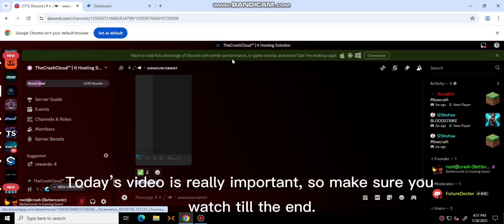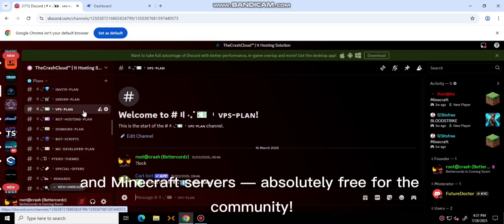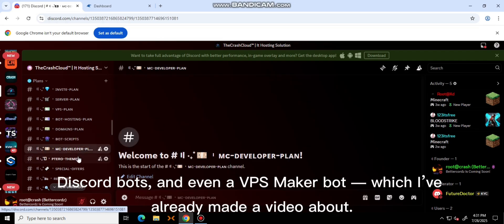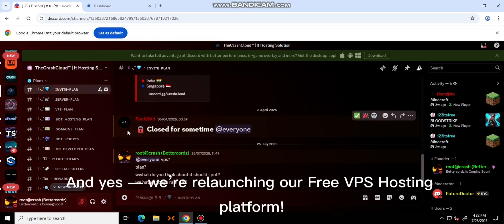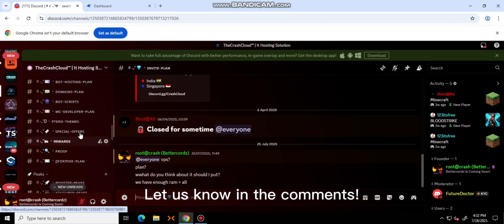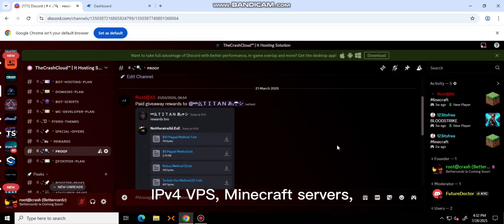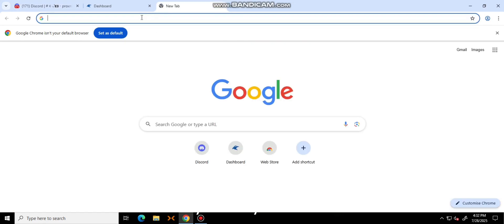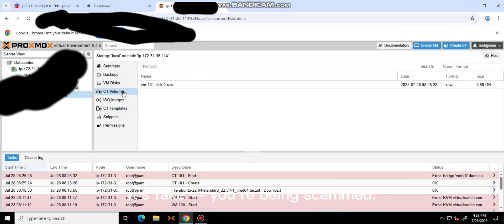Free VPS/RDP/Minecraft Servers Are BACK! | New Proxmox, Discord Bots & Giveaways!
Hey guys!
This video is super important — we’re officially bringing back FREE VPS, RDP, and Minecraft servers for everyone! 💥

We’re also launching new services like:
✅ Proxmox VE setups
✅ VPS Maker Bot (yes, it supports nested virtualization!)
✅ Discord Bot Scripts
✅ Docker & Proxmox Containers

💰 Want nested virtualization? Add just $1 to unlock it instantly!

KVM VPS

IPv4 VPS

Minecraft Servers

Discord Bots

Proxmox Containers

Discord Servers! :-

🔁 REBRAND ALERT:
We're changing our name from Crash of Guys to Skyfall Crashes!
🚫 If someone invites you to a server under the old name — it’s a SCAM.

📢 Join our new official server soon — all links and updates coming there!

Would you prefer Docker or Proxmox containers in the free plan?